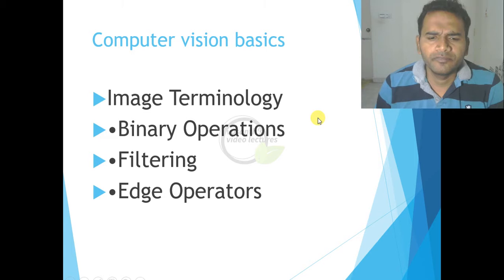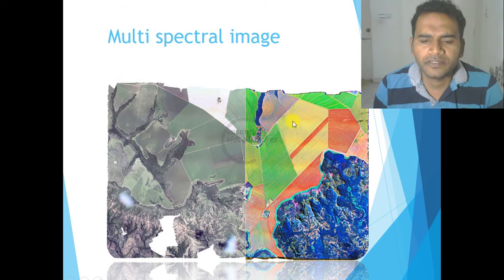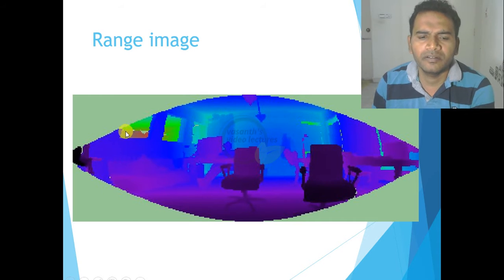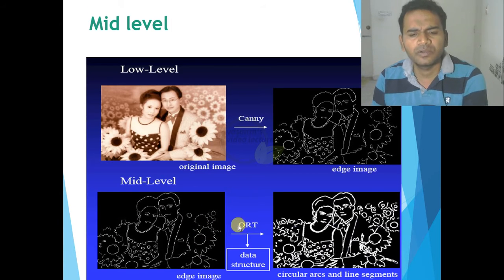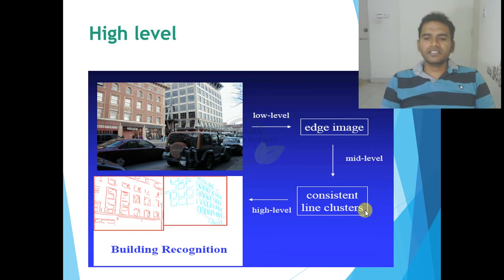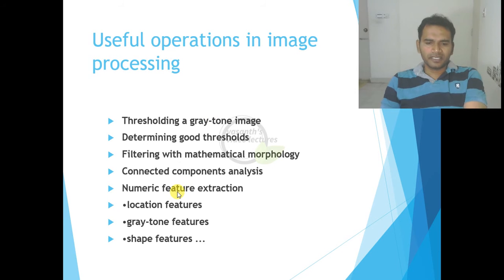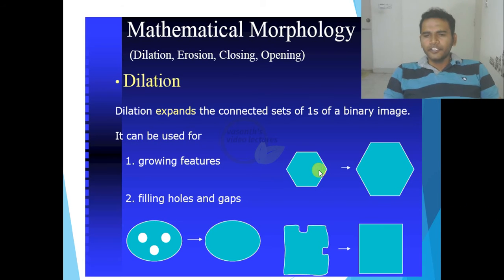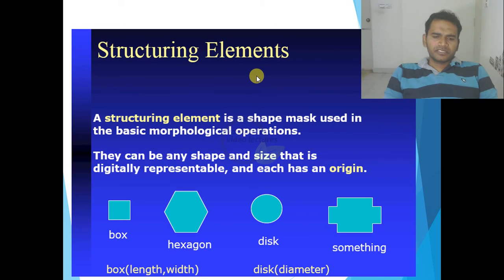image processing fundamentals ......contd